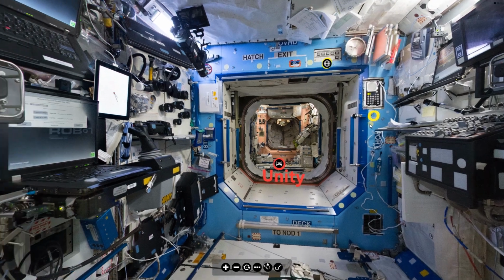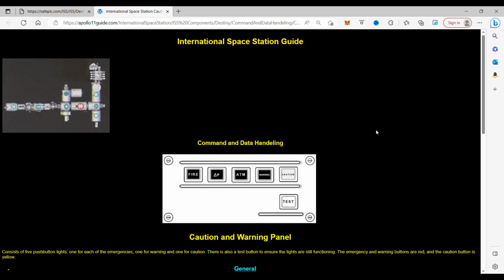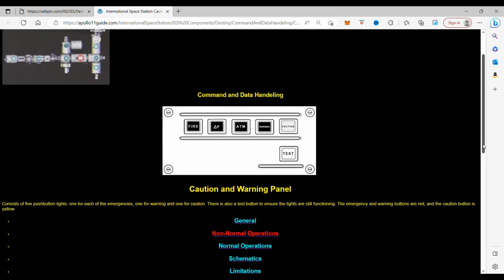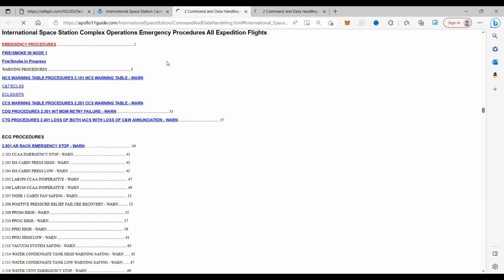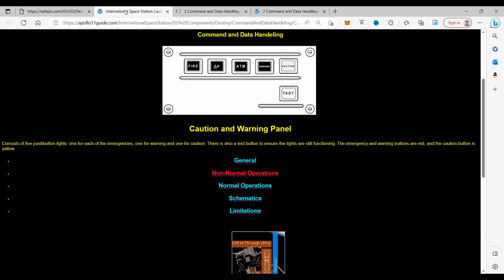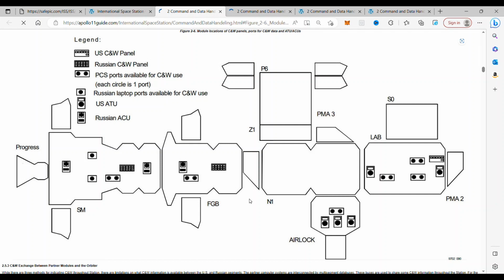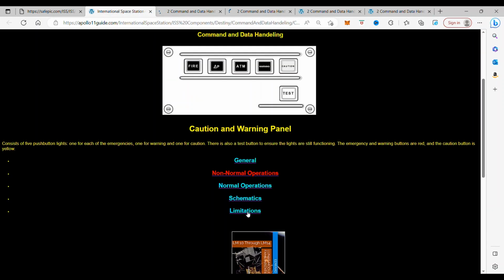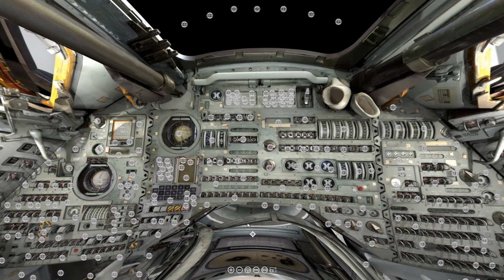International Space Station Caution and Warning Panel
This episode goes into the Caution and Warning Panel of the International Space Station. We will show you how the Caution & Warning Panel fits into the Command and Data System. Then it will show the Normal Procedures followed by the Non-Normal Procedure with an interactive checklist.

This is new work on an different exhibit. As the year progresses, we will be documenting the components of the International Space Station allowing you to find any answer on any component of the ISS in one click. I hope you enjoy it!

Thanks to NASA for the footage and the ESA for the Images of the interior and International Space Station.